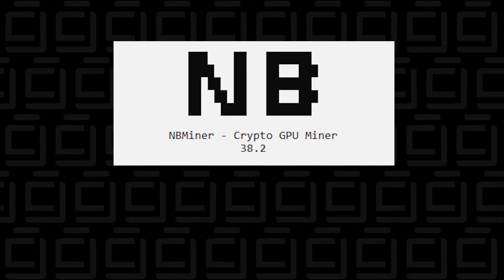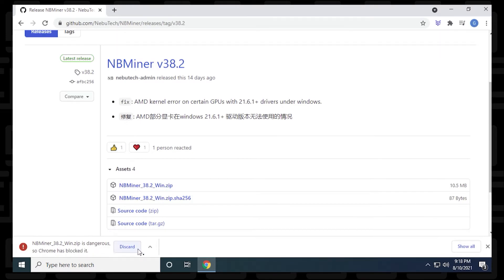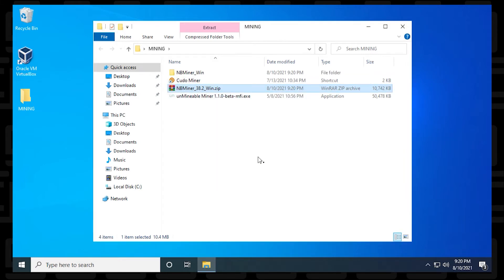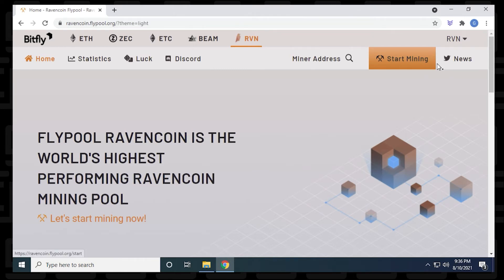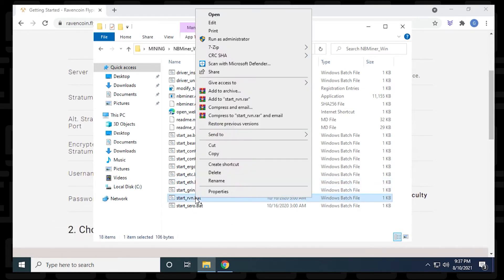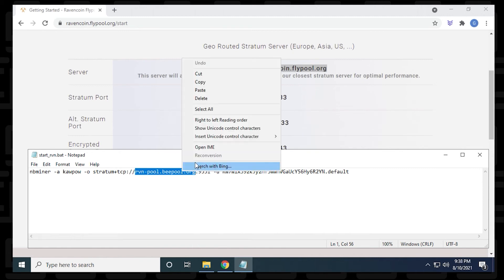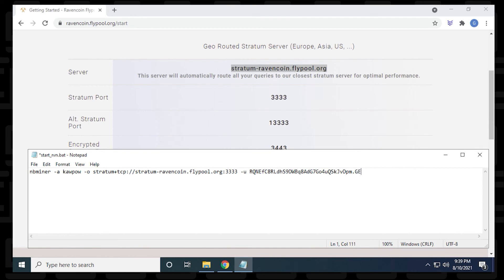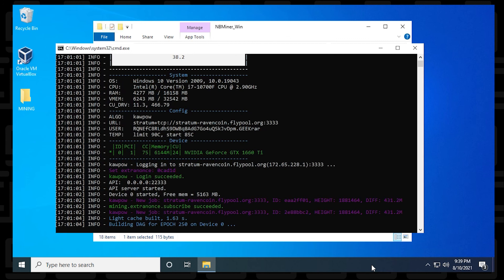NBminer Setup and Configuration | NBminer v30 v38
In this video, I will walk you through the steps to setup NBminer on a Windows 10 PC. This nb miner can be used to mine many coins such as ETH , RVN , GRIN , BEAM , CFX , ZIL , ERGO , AE , SERO. This tool specifically works with AMD and Nvidia GPUs.

Time Stamps
0:00 Intro
0:20 Download miner
1:06 Extract files
2:23 Configure Miner
4:03 Start Miner

DOGE: DQNagpAaa8WRENNyqEhwCerinHxxnXf8ef
REDD: Rd1qSN9CB5n34oMWKPPktPky2HYUB6ZSNj
RVN : RQNEfC8RLdhS9DWBq8AdG7Go4uQSkJvDpm
XRP : rw75N3V4zkmoVdsSJzNkvCMVkjmErKyEDo